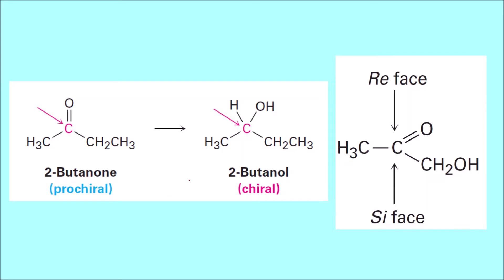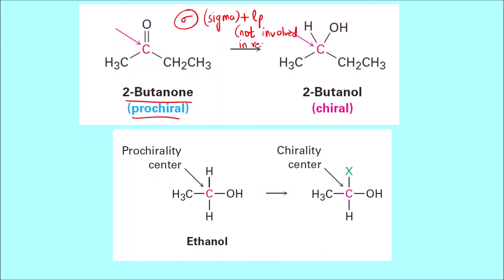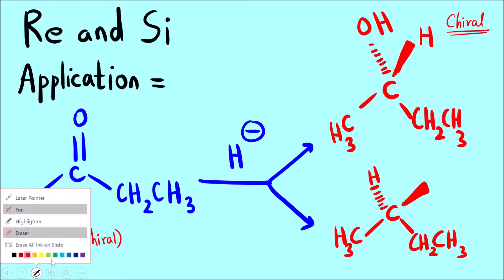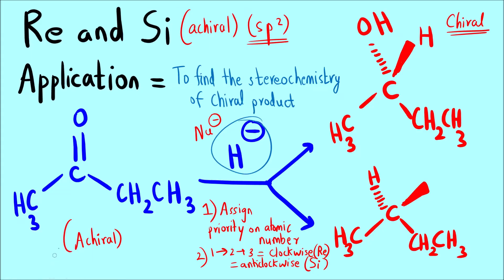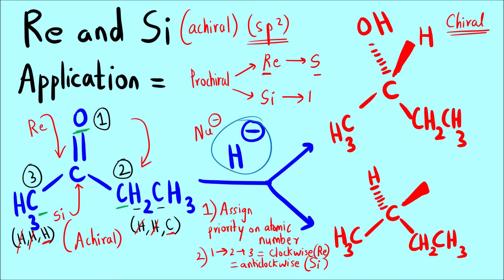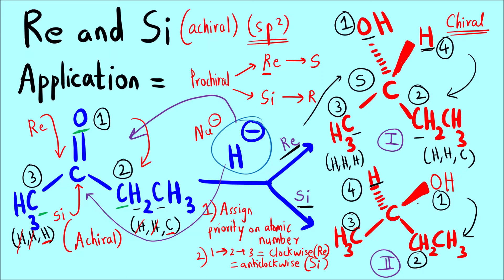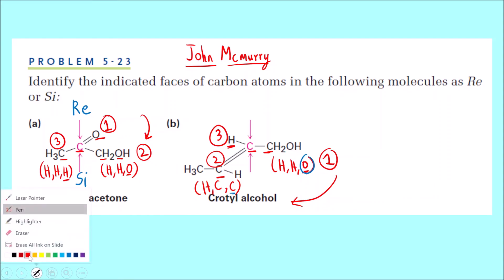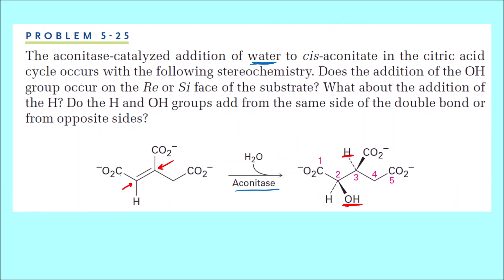Prochiral Centre | Re and Si Faces | Stereochemistry | Organic Chemistry | John Mcmurry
Hello Everyone!!!

In today's video, we are going to learn what is a prochiral centre and how to assign Re and Si notation to a prochiral centre.